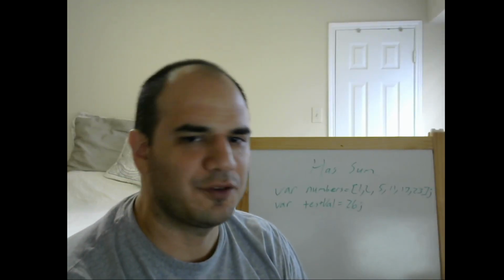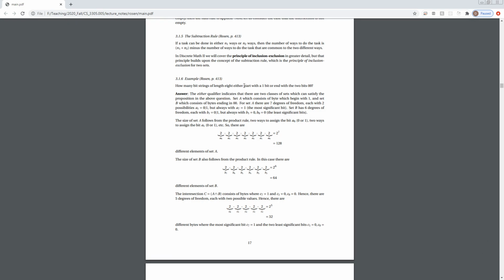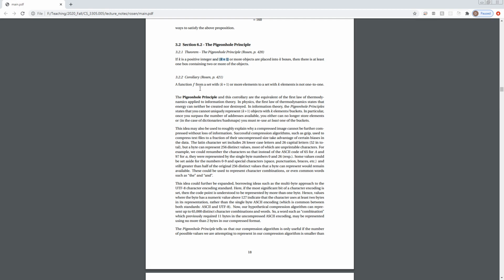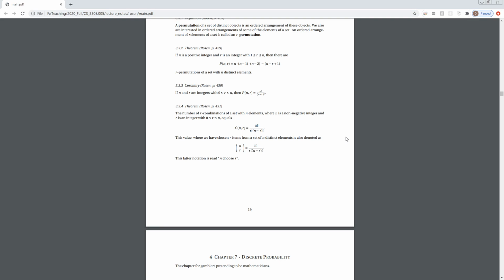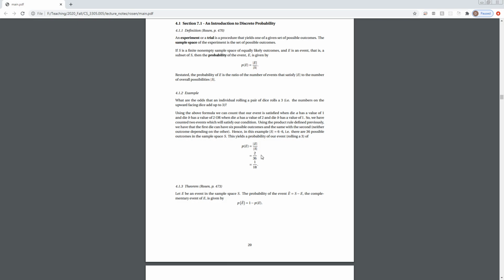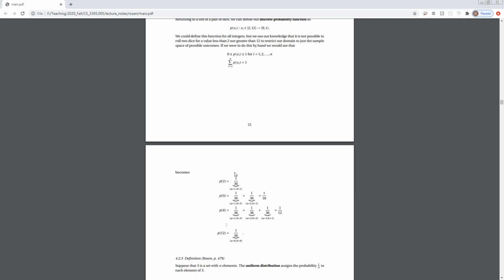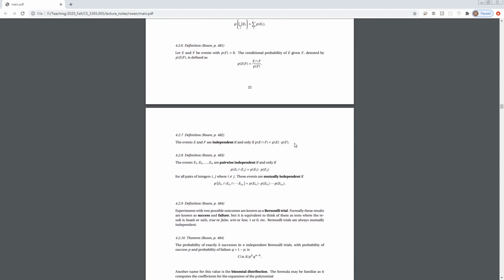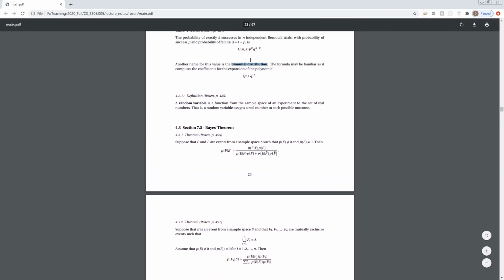CS 3305.005 - Lecture for 9/3/2020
Review of discrete probability.